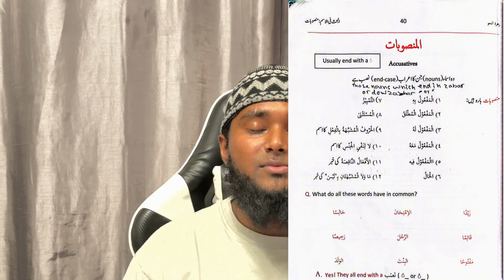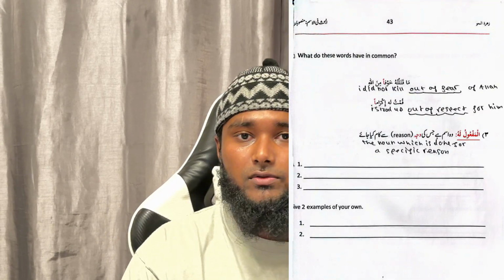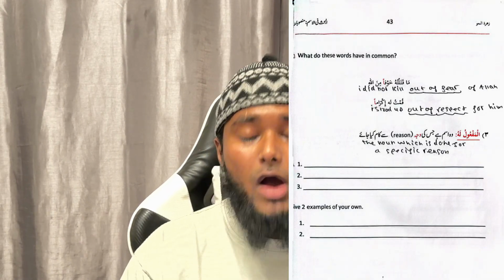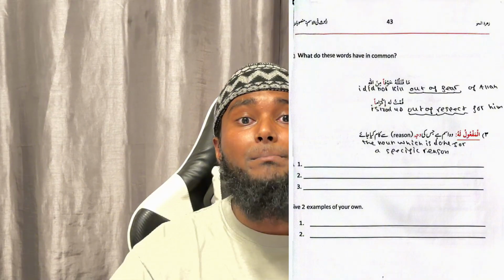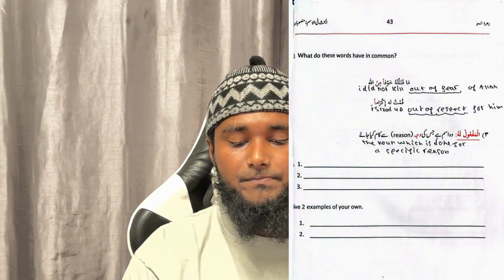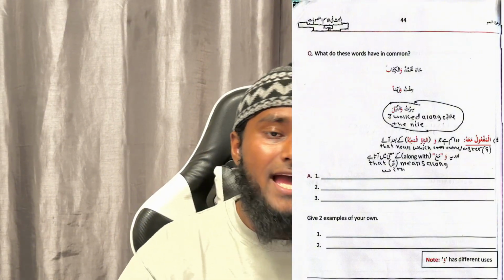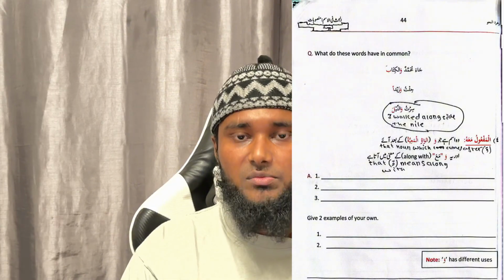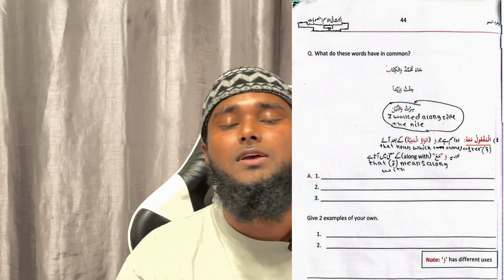Can a word with fatha mean ‘with’ in Arabic? Arabic Grammar Series Episode Eleven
📚 Welcome to Episode 11 of my Arabic Grammar Series!

In this video, I introduce the basics to help you start building a strong foundation in Arabic grammar. Perfect for beginners or anyone refreshing their knowledge.